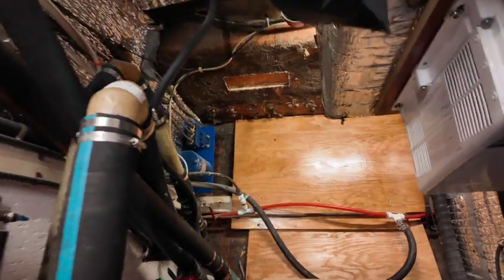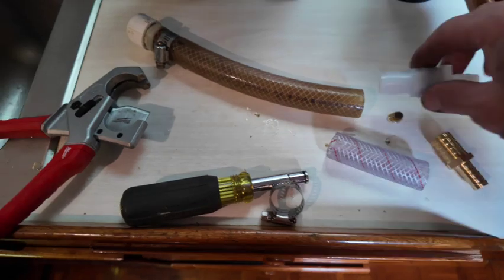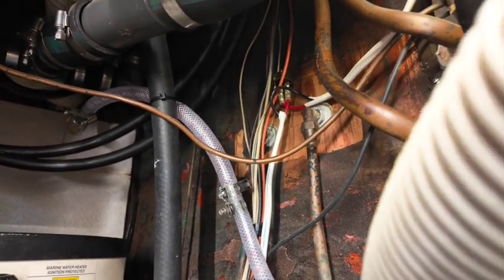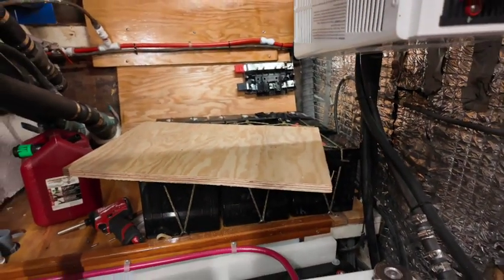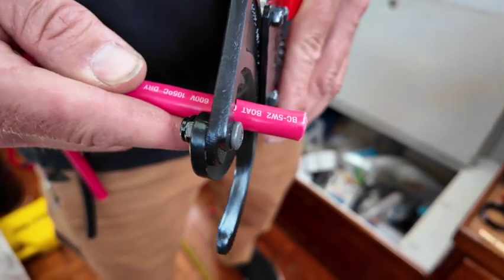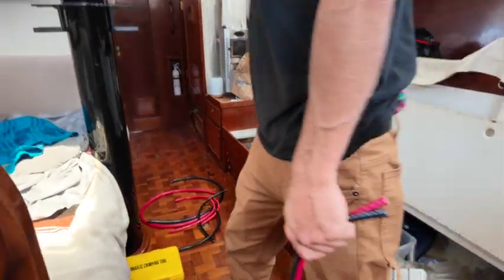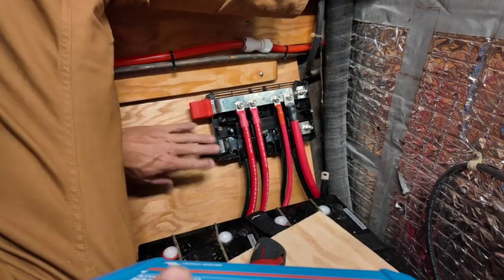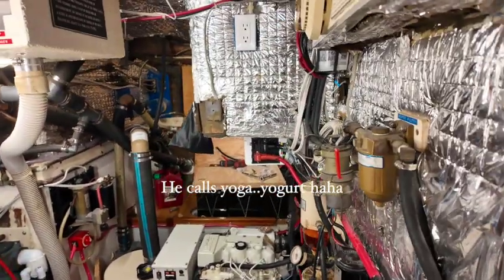Ep 42: Power Distribution on a Sailboat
Connor is so excited to start wiring up our new lithium batteries!! What could possibly get in his way. uh oh, don't tell me. I know you all know the answer by now!!

Yes, you are correct. PLUMBING!!! At this point he uses the camera as therapy so he doesn't rip all his hairs out! haha

But with a few other small projects as a distraction, we get back on track! Thanks WestMarine for your helpful resistance chart calculations to help us with our wiring distances!

So lets hook these up and start using our new batteries!!

Appreciate all your views, comments, shout outs, support and guidance!! Keep em' comin'!!